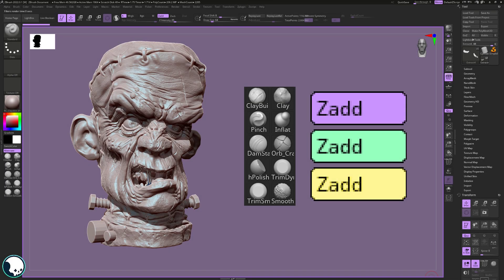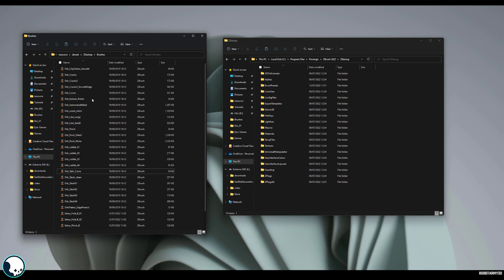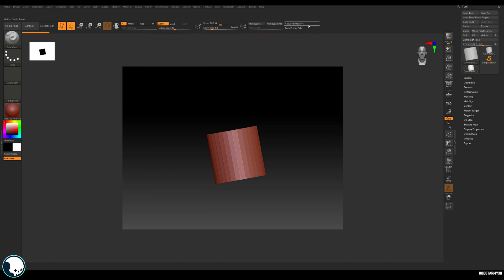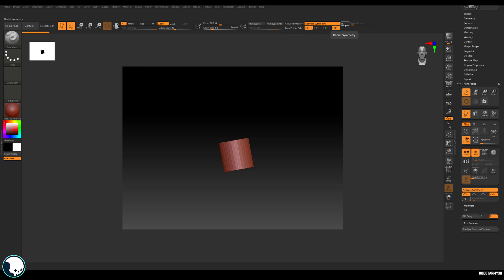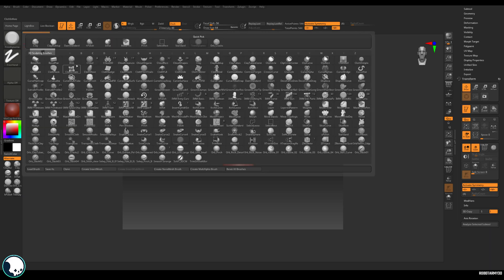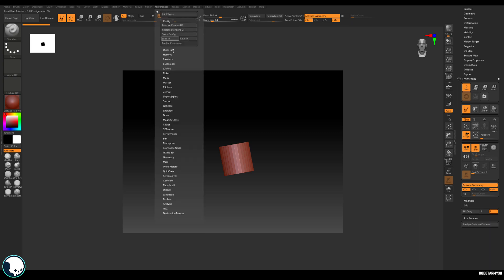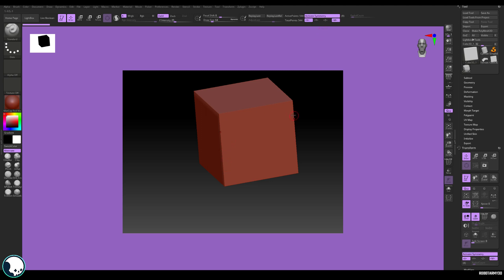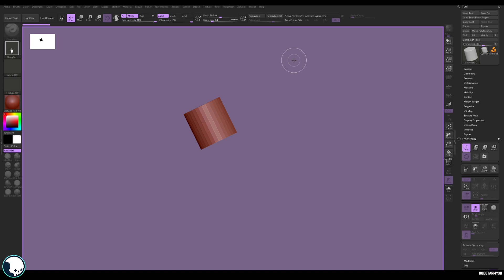CUSTOMIZING ZBRUSH -- UI - Materials - Brushes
This video covers simple techniques to customize your Zbrush UI and install custom Brushes and Matcaps/Materials
Download my UI, Brushes, and Materials here -

These are NOT my materials or brushes, they are free ones I have collected over several years and belong to their respective creators.